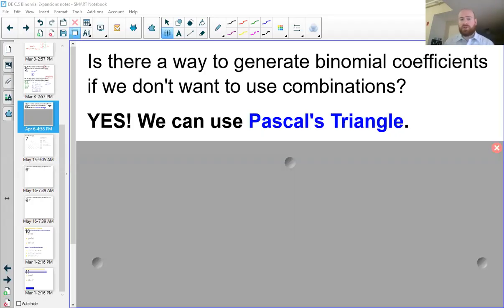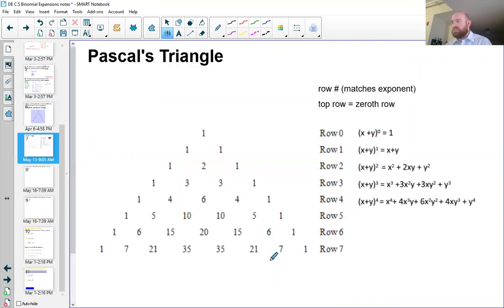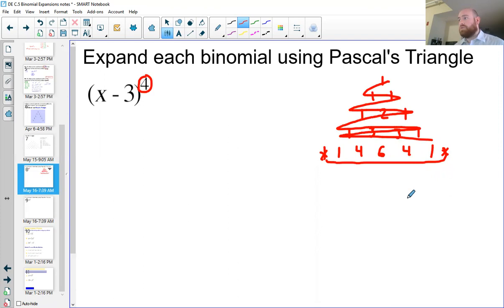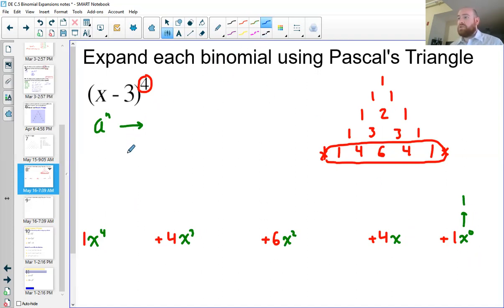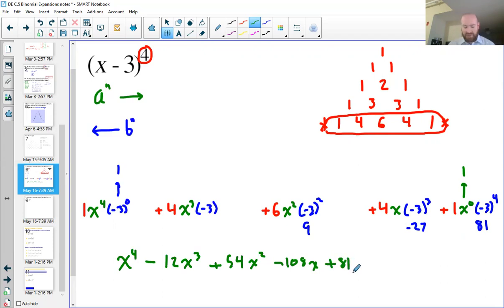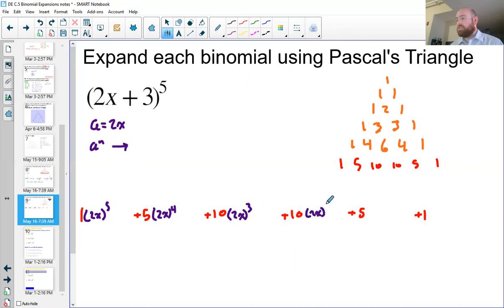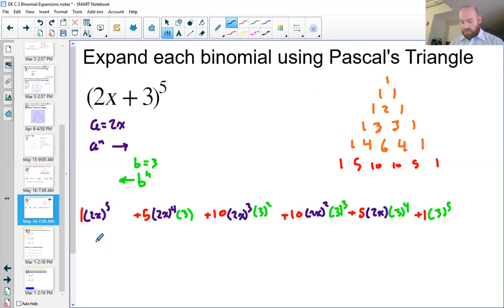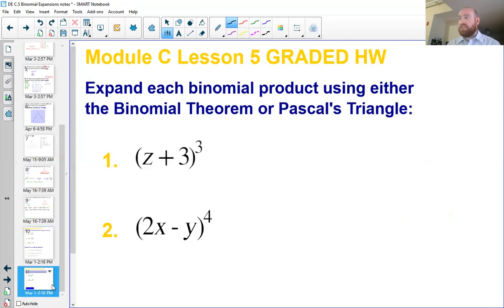DE C 5 3 Pascal's Triangle